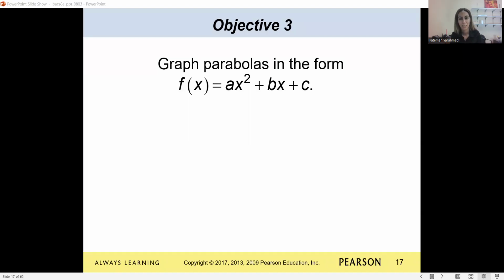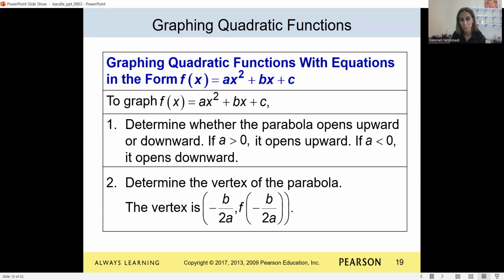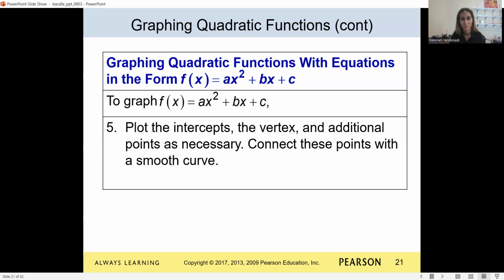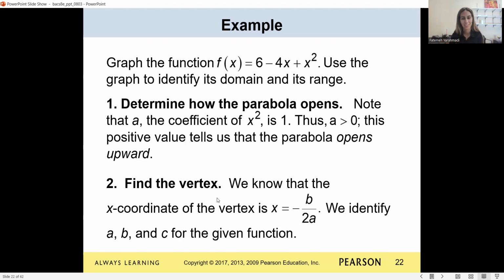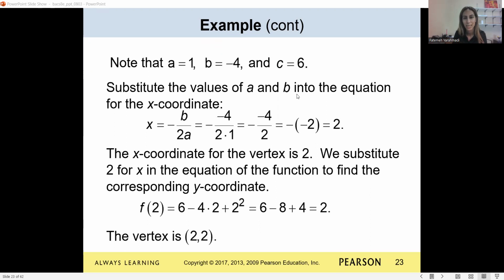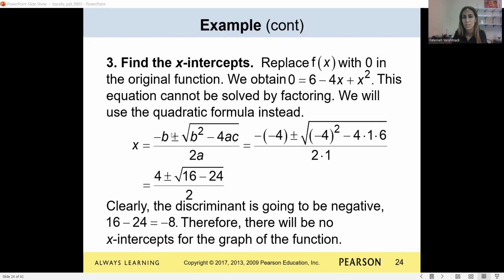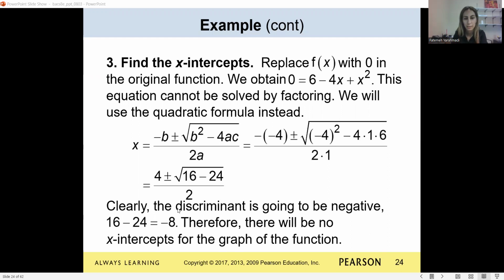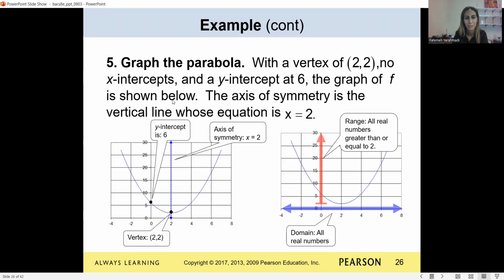Axis of Symmetry and vertex of quadratic function part 3